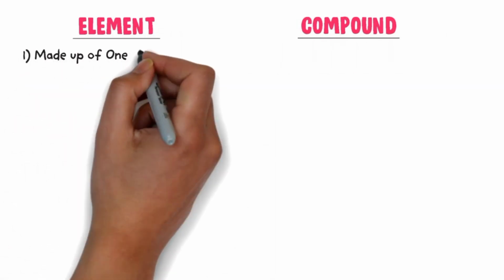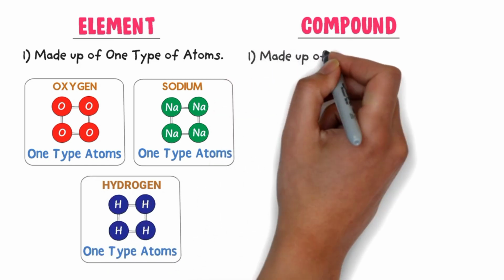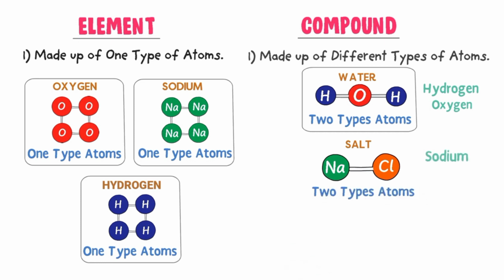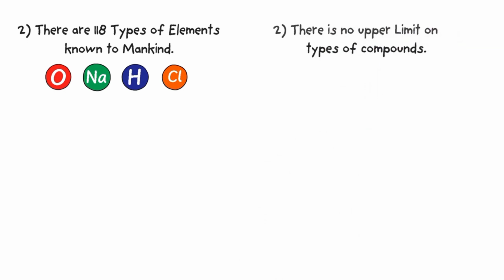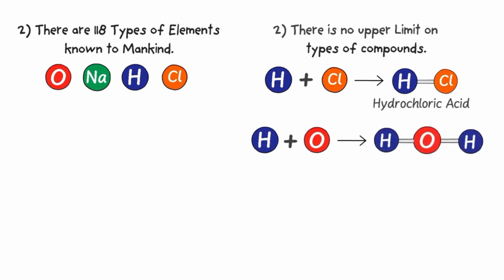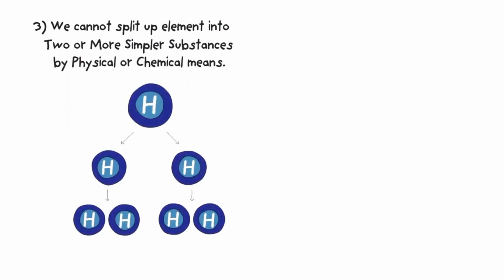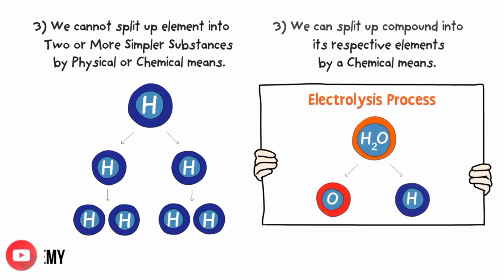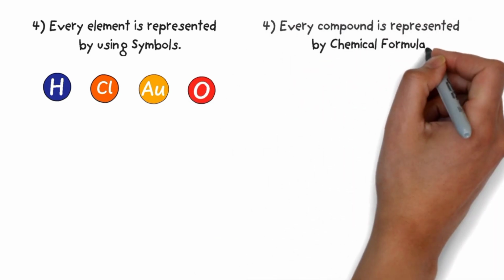15 April 2023